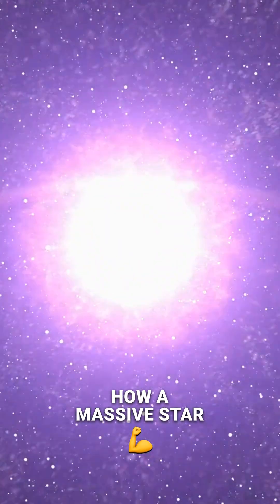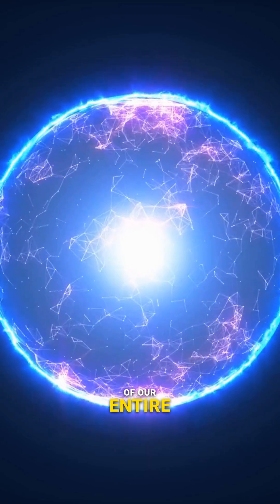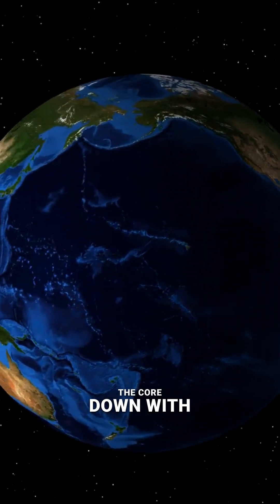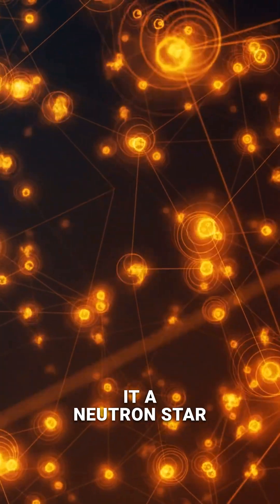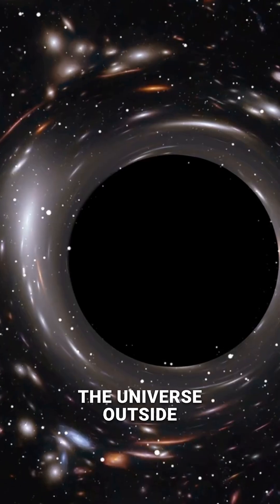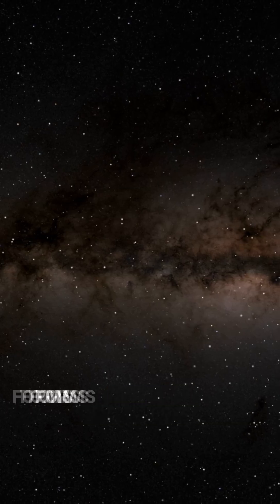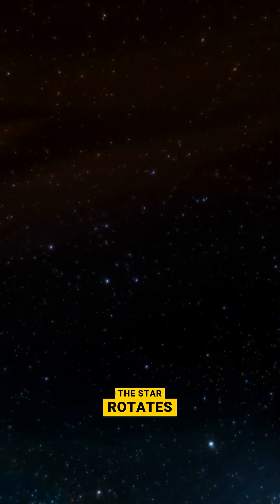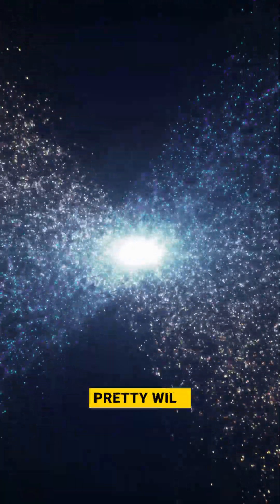The Mind Blowing Physics of Neutron Stars Uncovered!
🚀 Ready to explore the universe's wildest enigma? 🌌

Neutron stars are mind-blowing relics, packing the mass of our sun into a city-sized sphere! These cosmic wonders are born from supernova explosions, collapsing under unimaginable forces and dominating the laws of physics. And guess what? Some even pulse like cosmic lighthouses!

Curious to learn more about these stellar marvels? 🤔